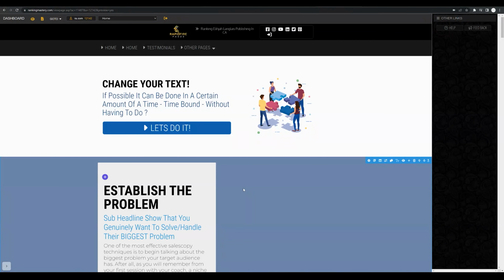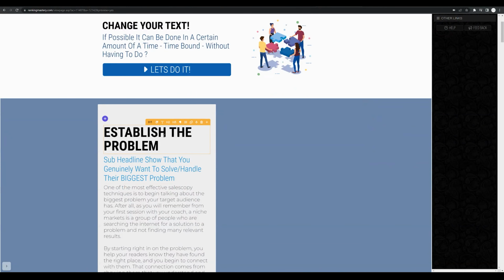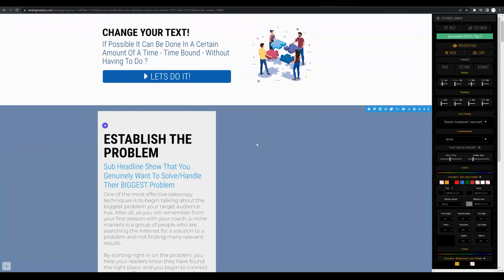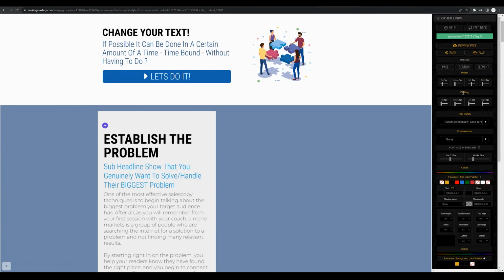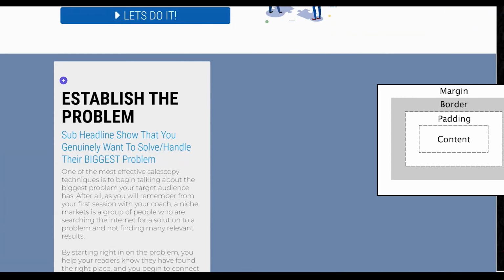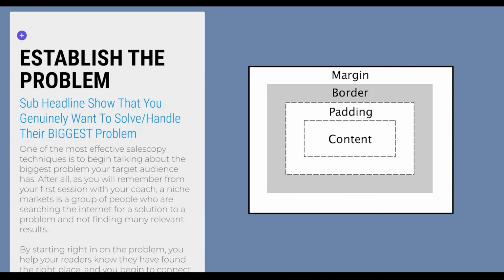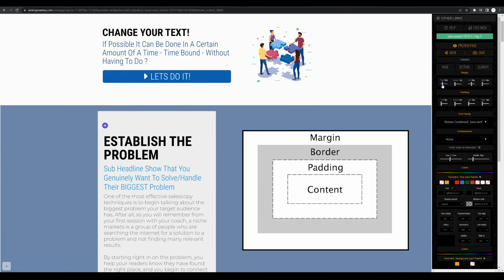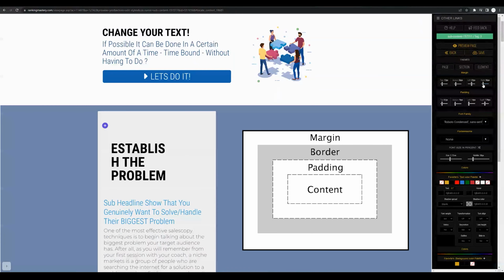How To Stylize Your Text with Margins & Padding (RapidFire Pages Tutorial 2022)